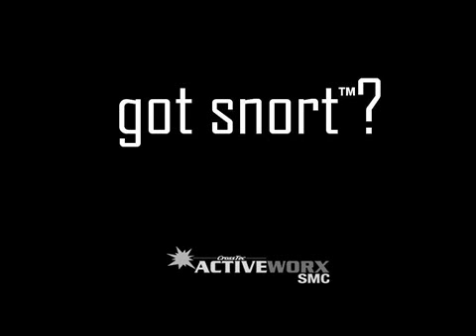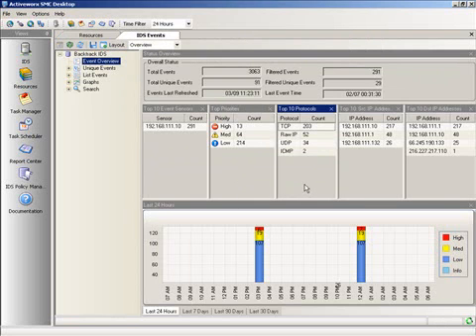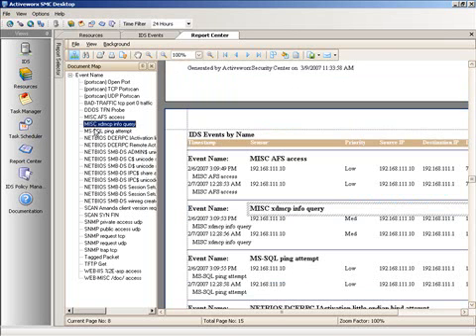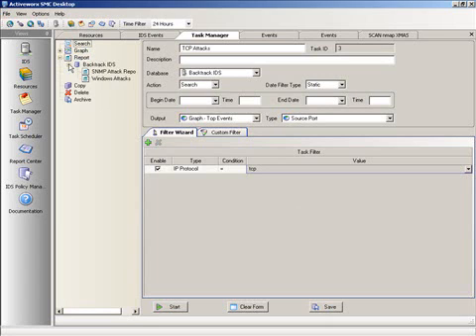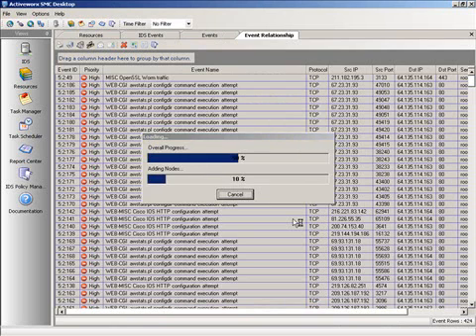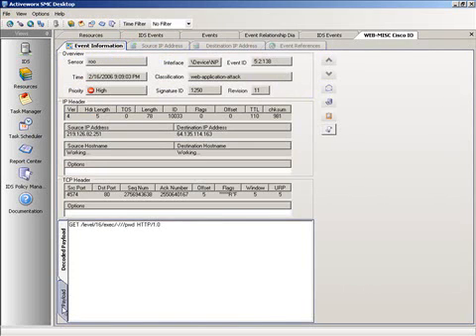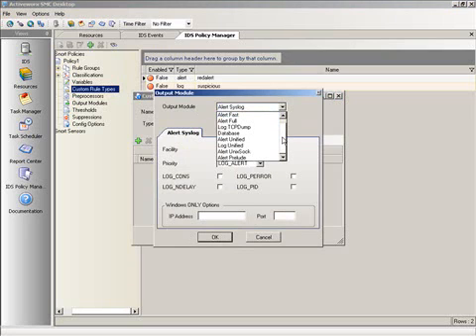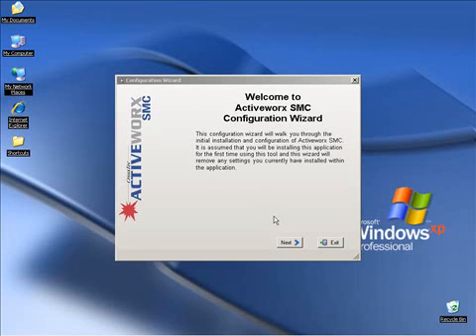Got Snort?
Snort is the most widely used IDS Solution available. Activeworx SMC integrates tightly with the Snort® IDS event database to provide high valued information from your existing Snort® IDS installations, without modifying the original database schema. Whether it's a new Snort® installation or one that has been in place for years, there has never been a more effective, less intrusive, and less expensive centralized management console for Snort.